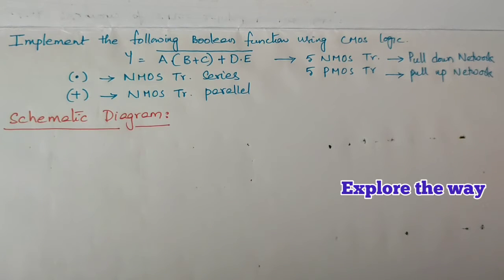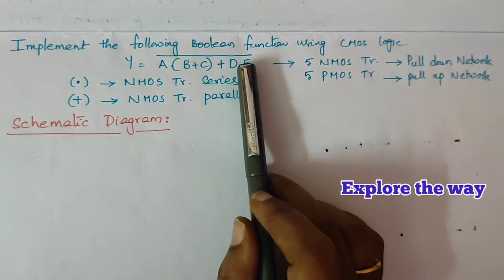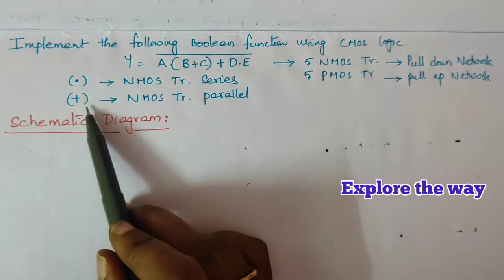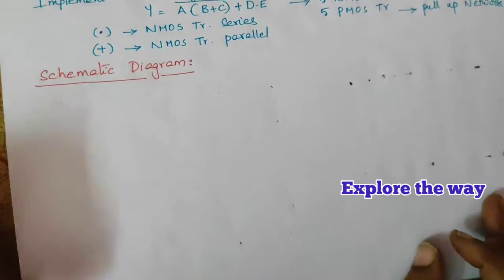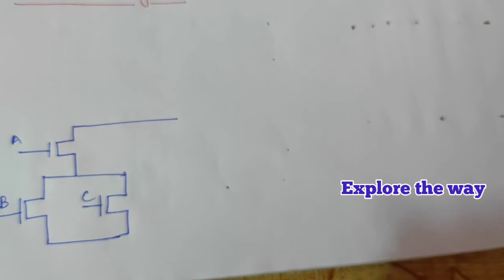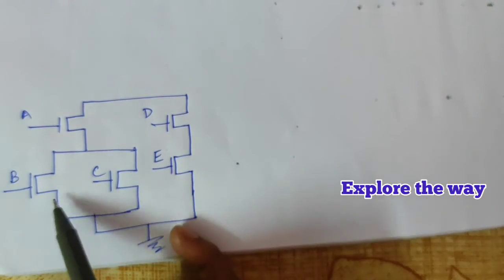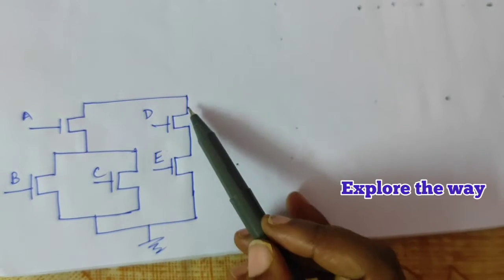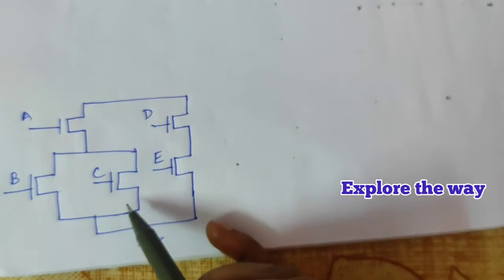Implementation of boolean function using CMOS logic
In this video, implementation of Boolean expression using CMOS logic is explained.